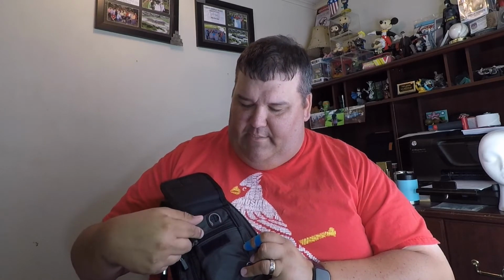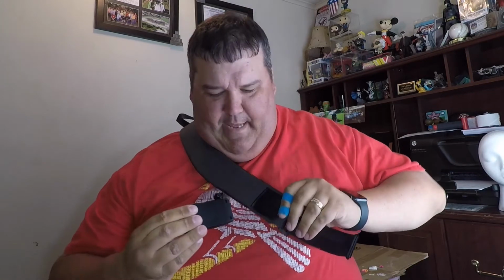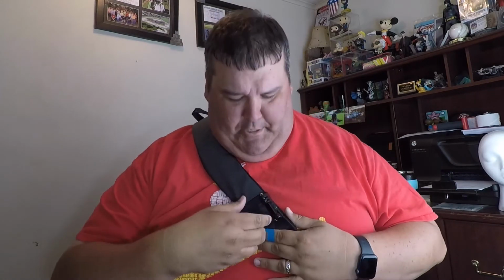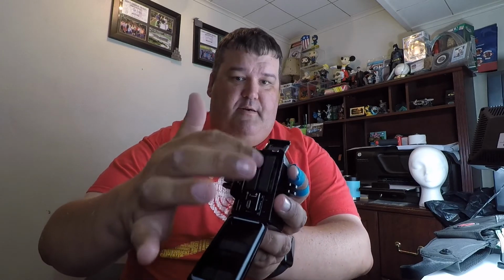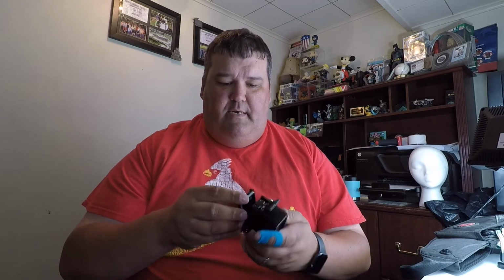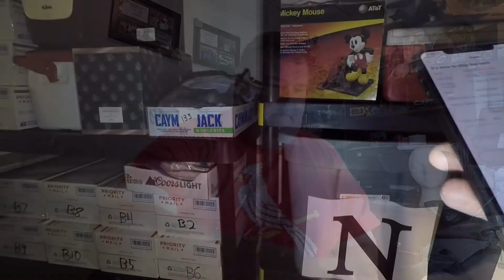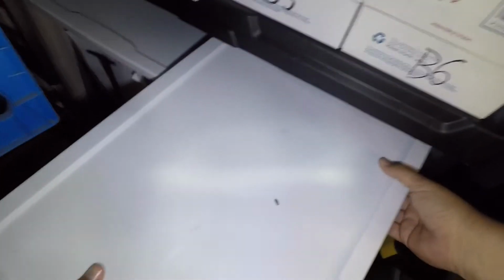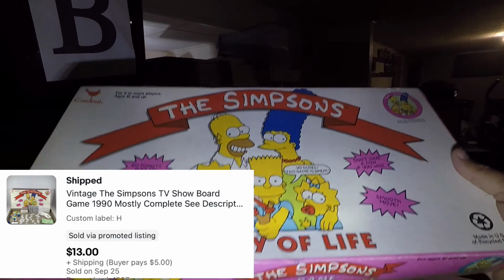My GoPro set up for sourcing at yard sales!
eBay.com/usr/notsoslimpickin

NotSo Slimpickin

Sling backpack

Nicgid Sling Bag Chest Shoulder...

GoPro light attachment

Suptig Waterproof Light High...